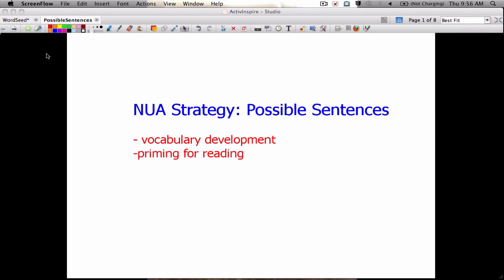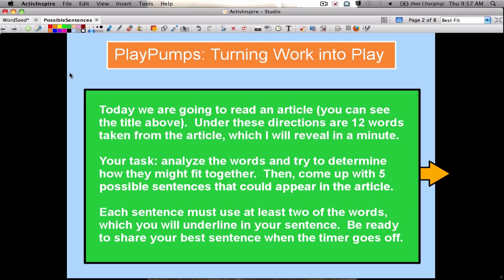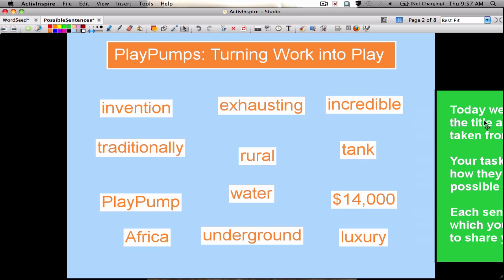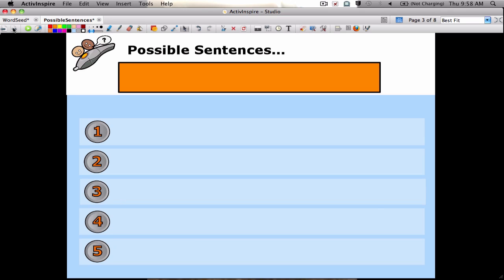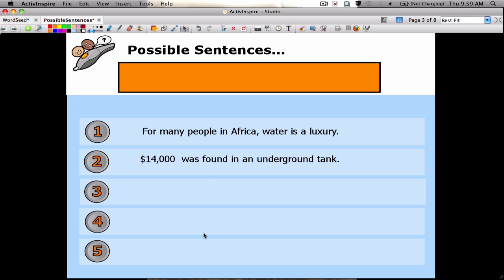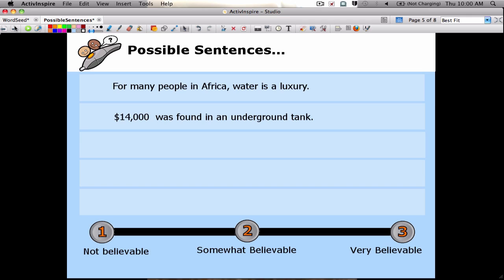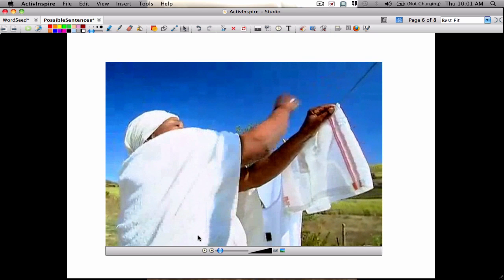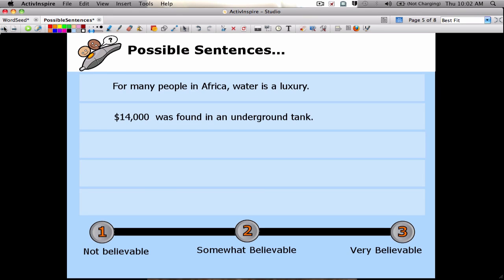PossibleSentences2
NUA Strategy: Possible Sentences and how to use it with your Activboard.